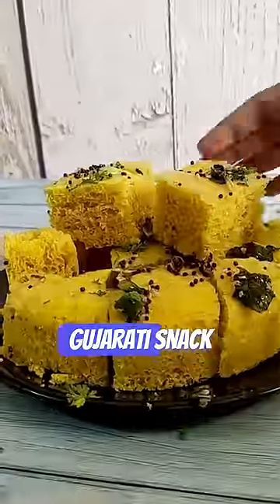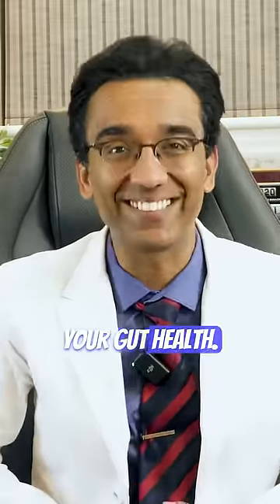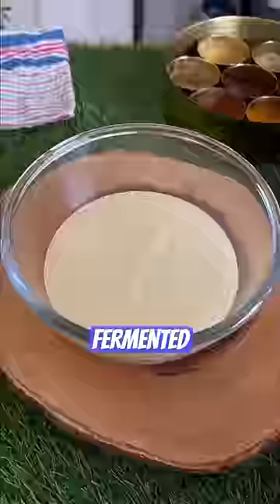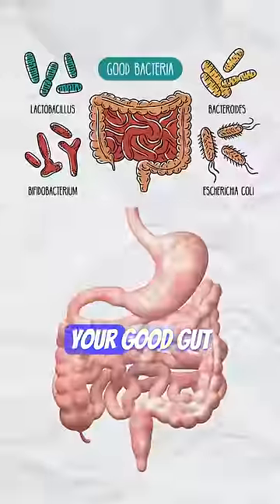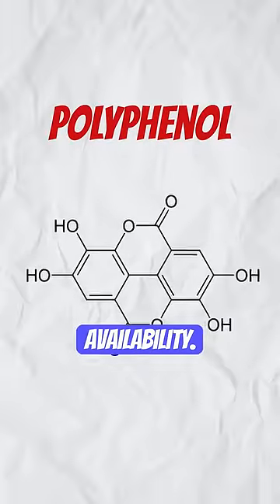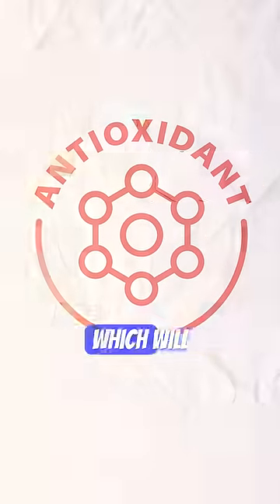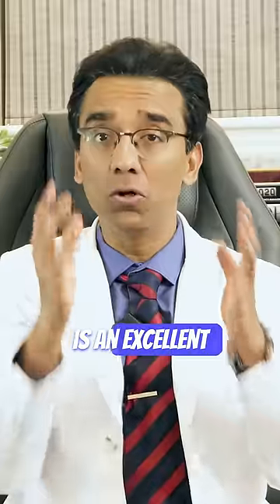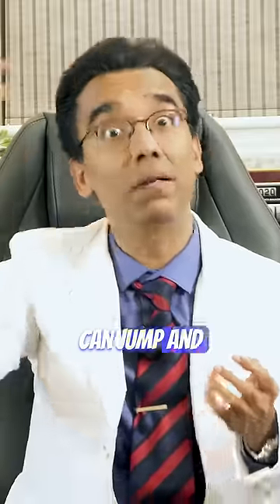The SURPRISING Benefits of Eating Dhokla! 🍽️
Discover the AMAZING Gut Benefits of Eating Dhokla - Must-Watch for a Happy Tummy!

Video credits: @nehadeepakshah (Chef Neha Deepak Shah)

There will be giveaways for people who complete every day for the next 90 days.

Medical comedy (Medcom) shows:
I love doing medical comedy (medcom) stand-up shows. This is a wonderful opportunity to meet you all in person and also to promote awareness of a healthy lifestyle.

My upcoming show details:
Coimbatore - 3rd Feb, 2024

Please donate to our non-profit Vanna Malargal Foundation, here are the details